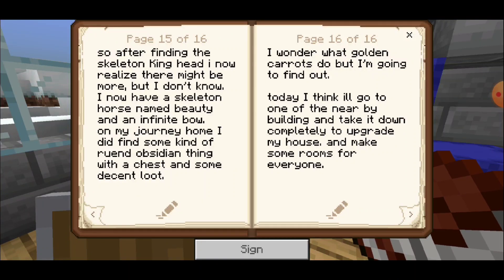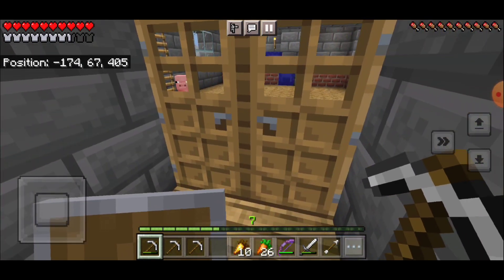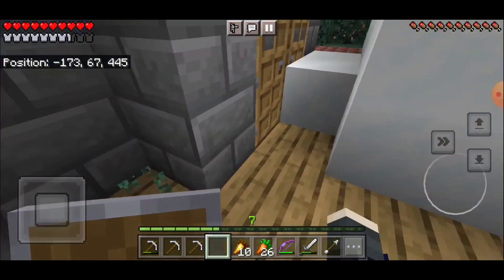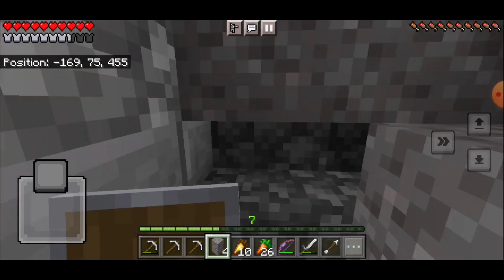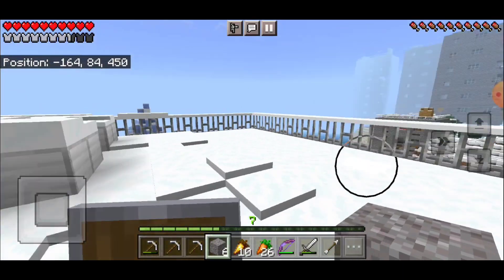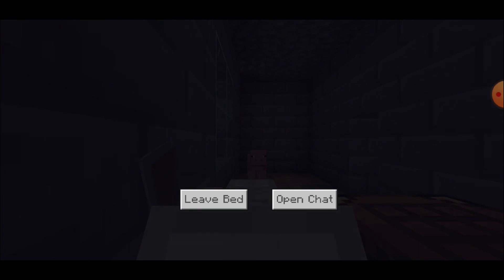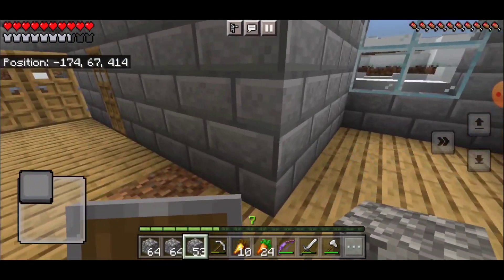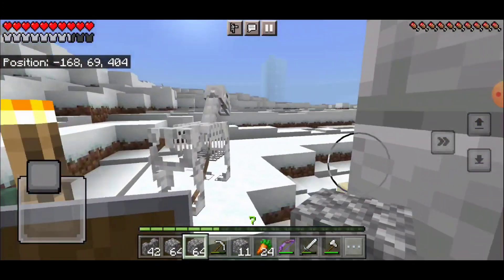Apocalypse: bigger and better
just a relaxing video building up the base and making some new rooms. enjoy